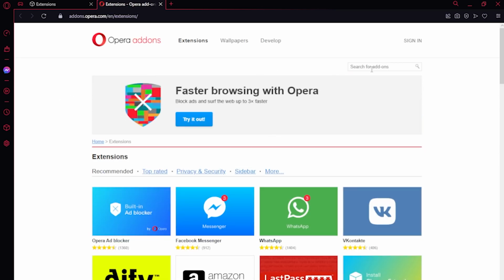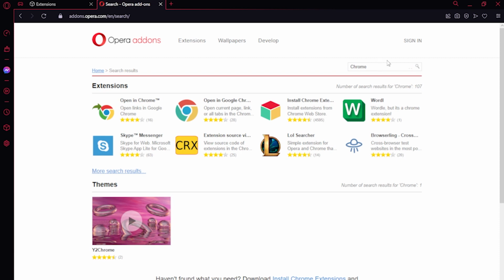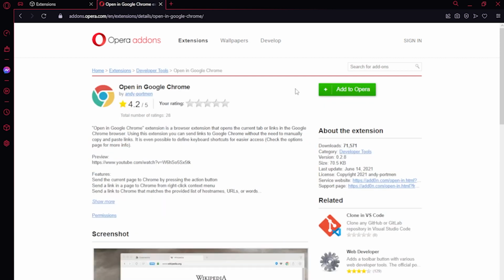How to Install Chrome Extensions on Opera GX (Easy 2025)